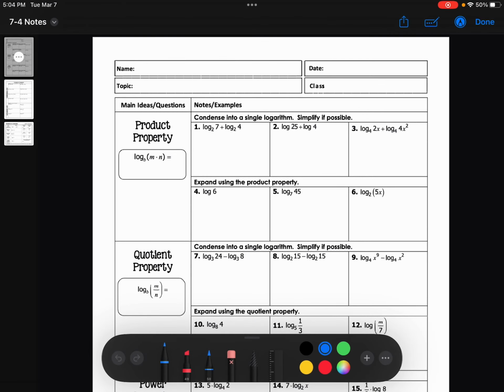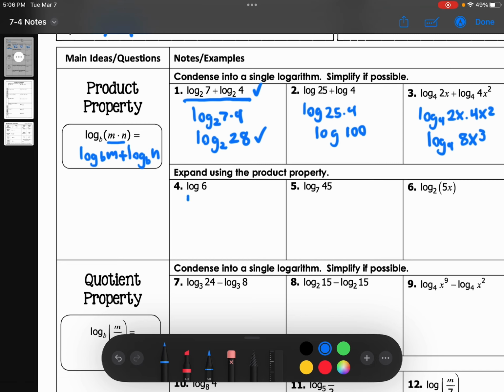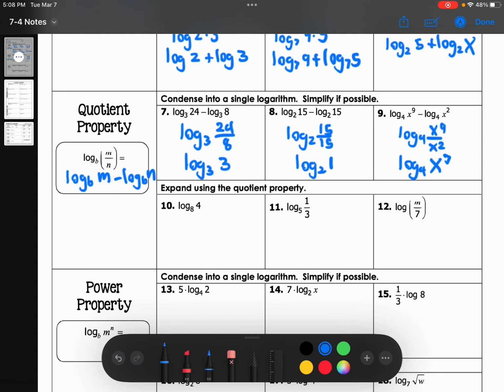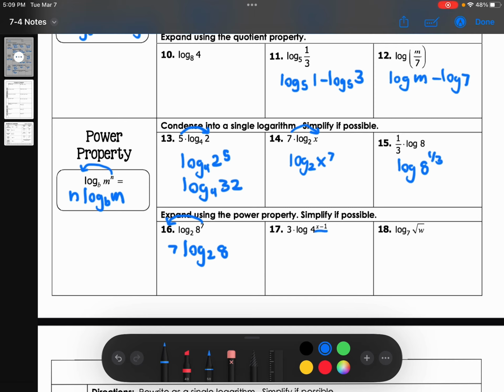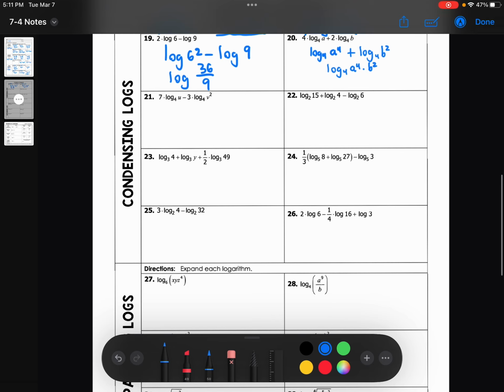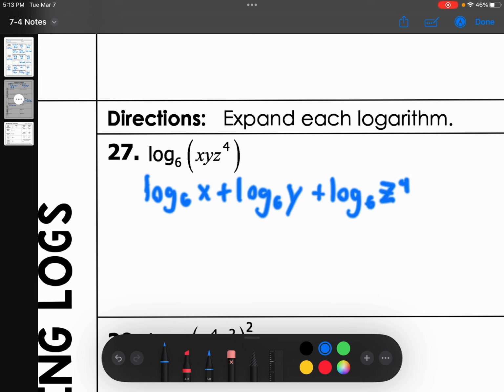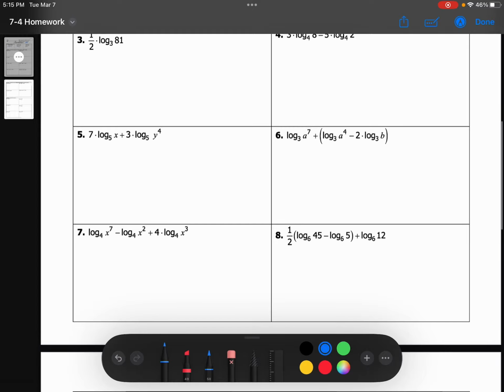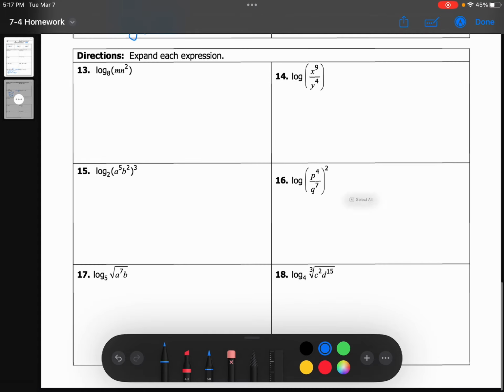7-4 Properties of Logarithms